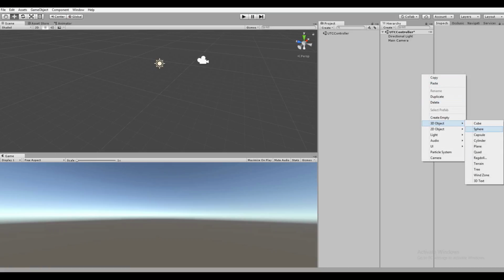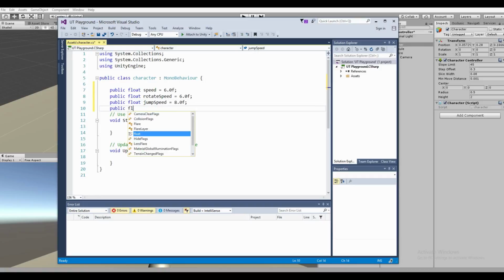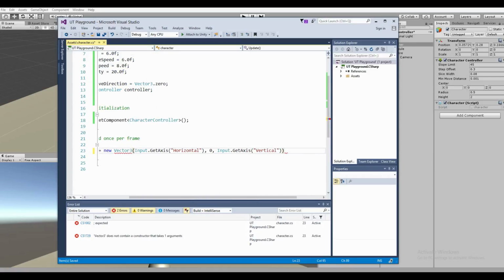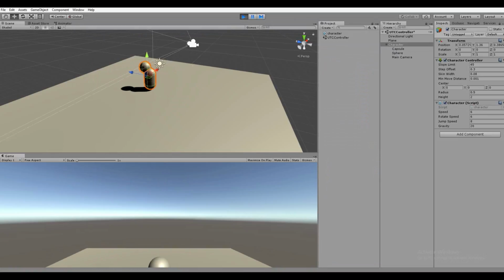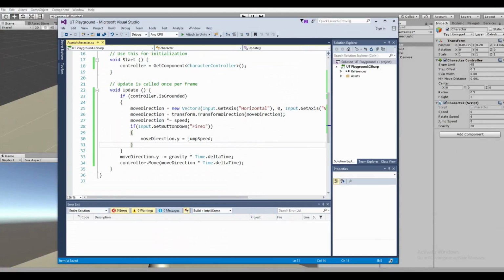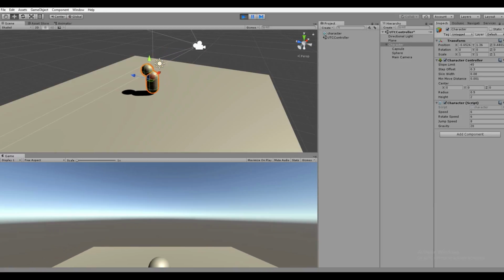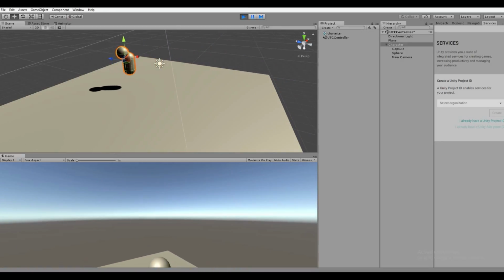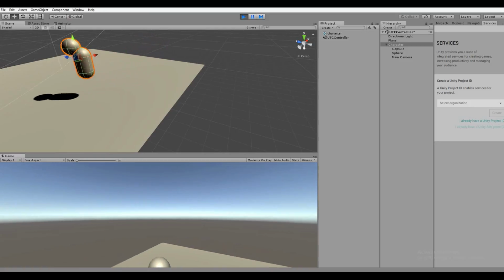Unity 5 Tutorial | Basic Movements With Character Controller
This video will quickly show you three different movement styles with Unity's Character Controller. Showing you how to move and jump, move while jumping and rotate the character instead of strafing.